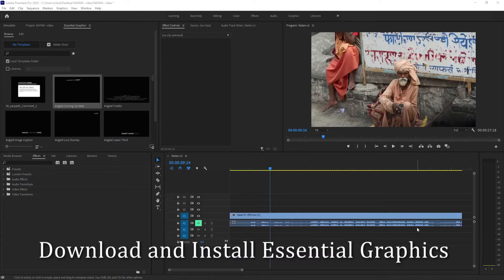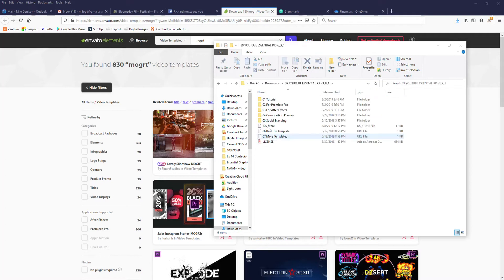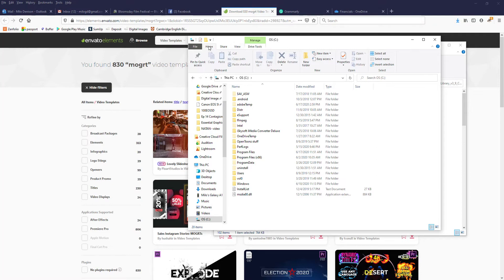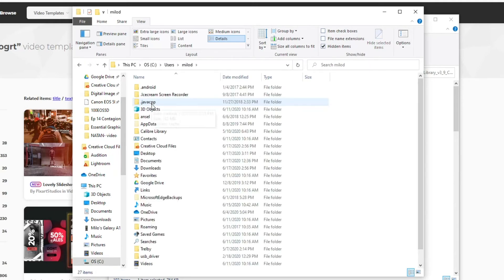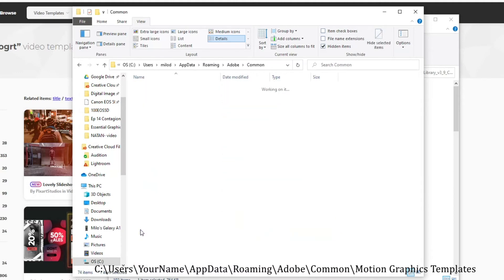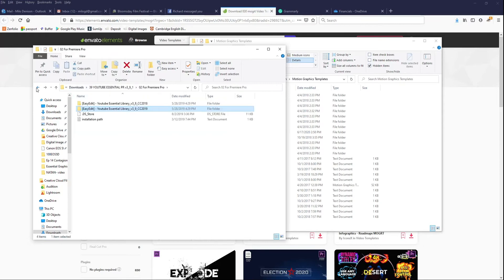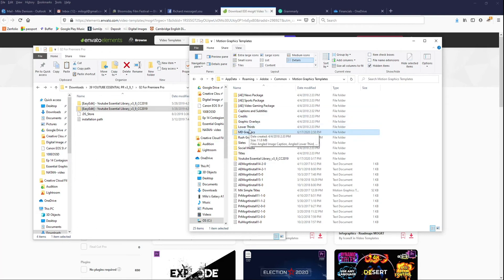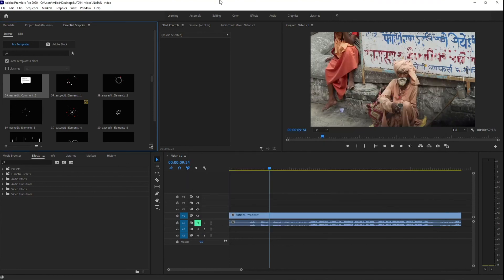Import And Install Essential Graphics in Premiere Pro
This tutorial will walk through how to install a Motions Graphics, or essential graphics, template that you downloaded from somewhere, the .mogrt file type in Adobe Premiere Pro CC. These steps are on a Windows PC.